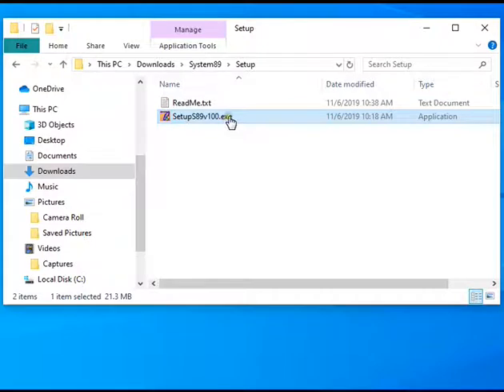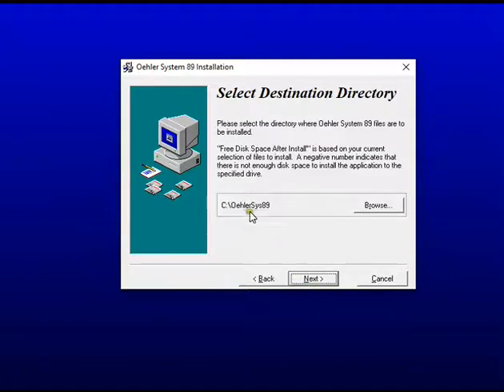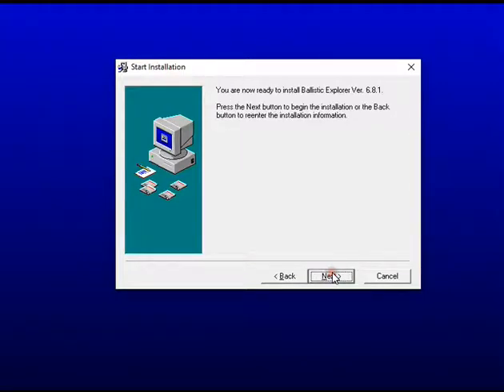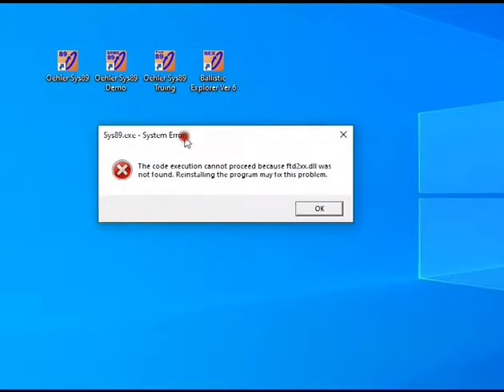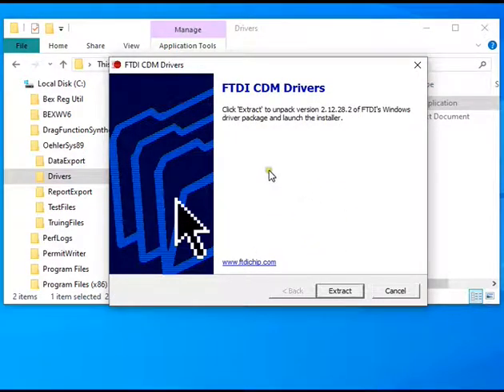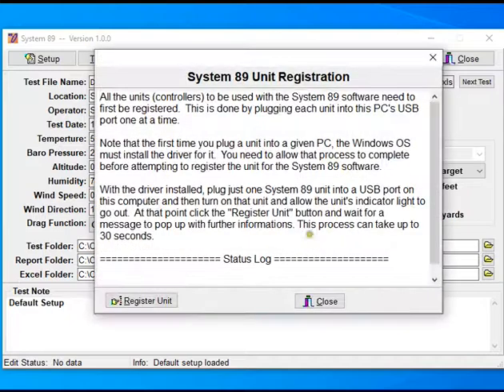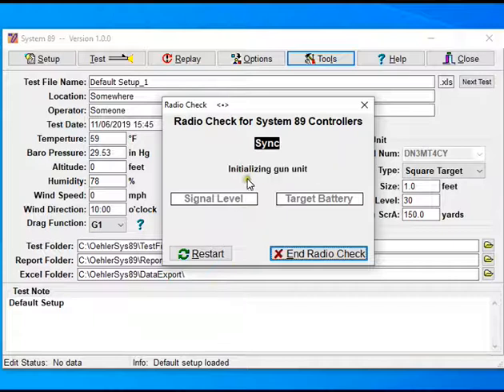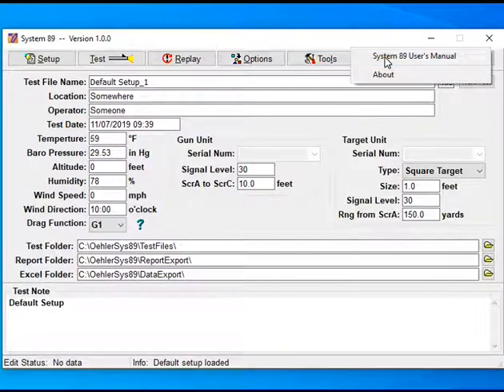Oehler Research System 89 BC Chrono™ Setup And Radio Check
System 89 BC Chrono™

Oehler Research Ballistic Coefficient Chronograph

A conventional chronograph only measures velocity near the muzzle. The BC Chrono™ System measures both muzzle velocity and the time-of-flight from gun to distant target and computes the exact BC for your ammo and your gun.

This video covers the install of the PC software, registering the System 89 units, and doing a radio check.   Contact Oehler Research for more information or to download the free demo software.